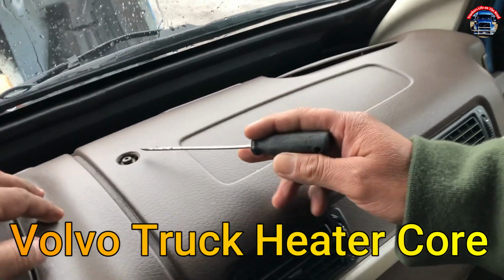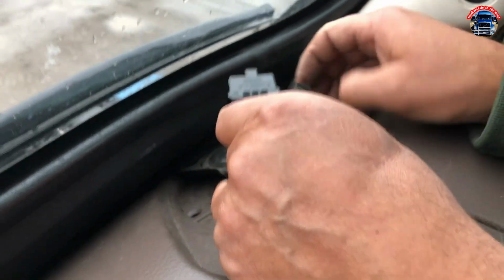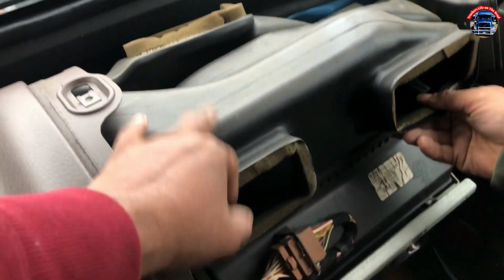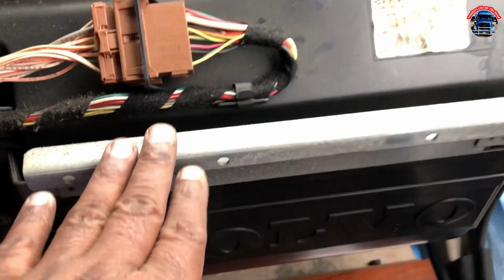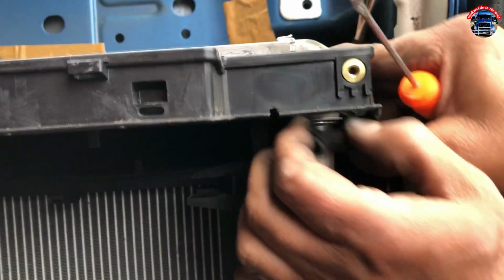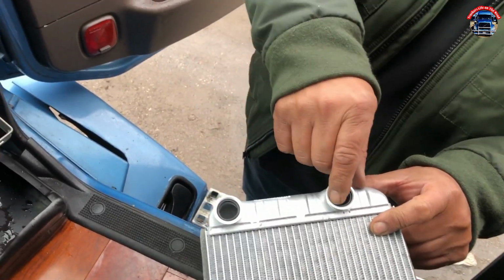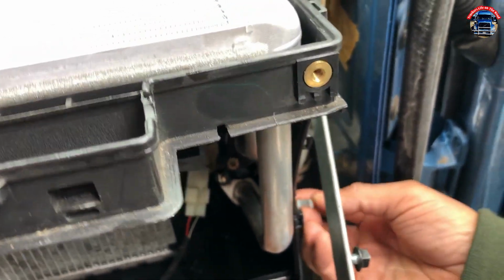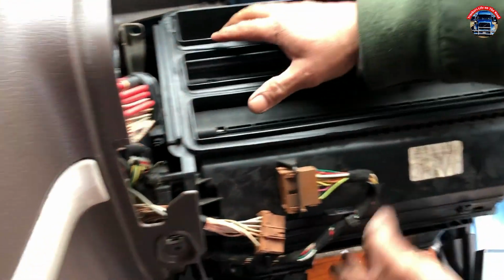Volvo Truck Heater Core | Replacement 2015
in this video i will show you how to change O-ring its kind a easy